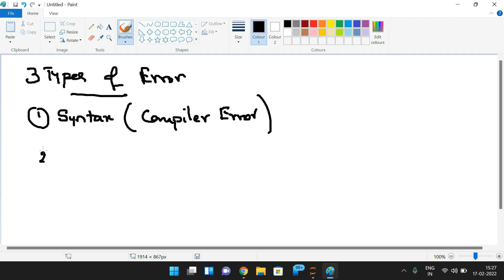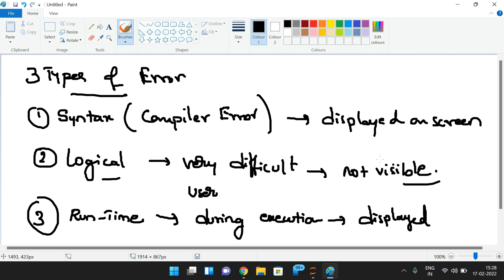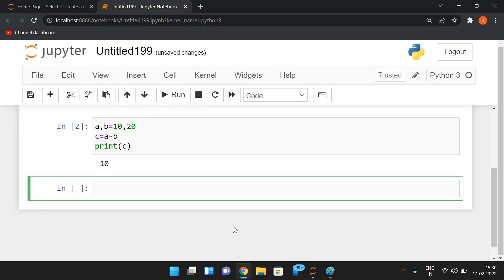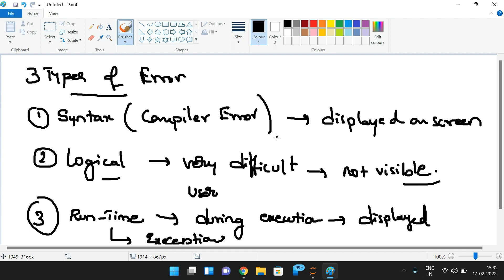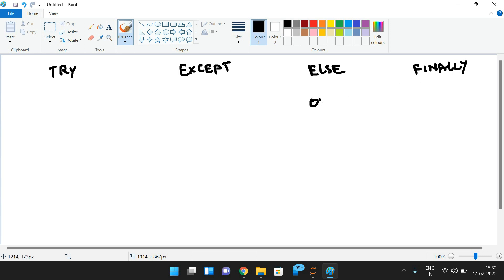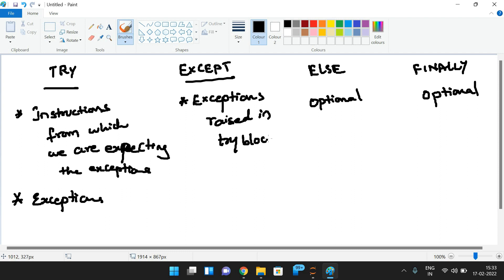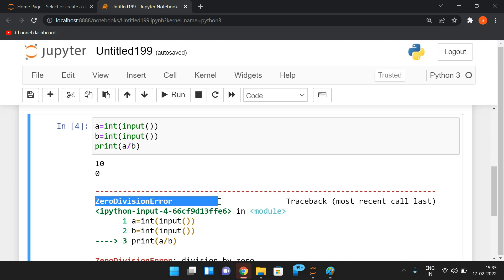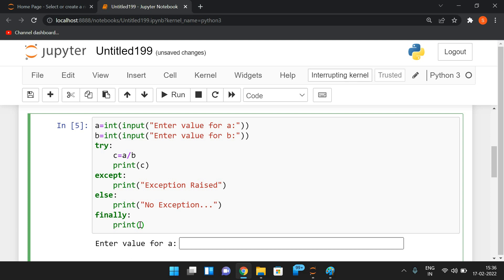INTRODUCTION TO EXCEPTION HANDLING IN PYTHON PROGRAMMING || EXCEPTIONS IN PYTHON PROGRAMMING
INTRODUCTION TO EXCEPTION HANDLING
1. try block
2. except block
3. else block
4. finally block